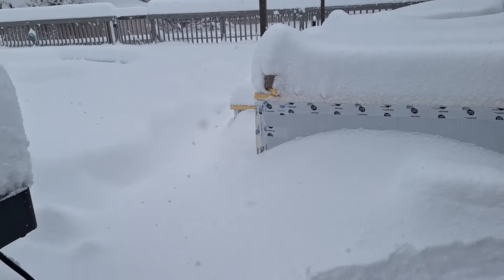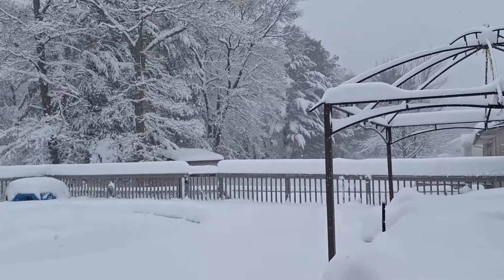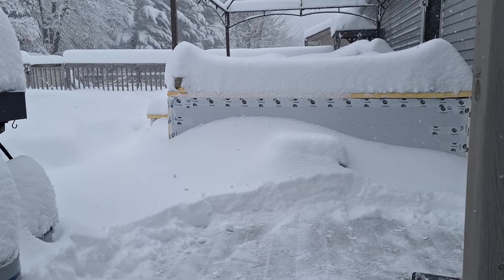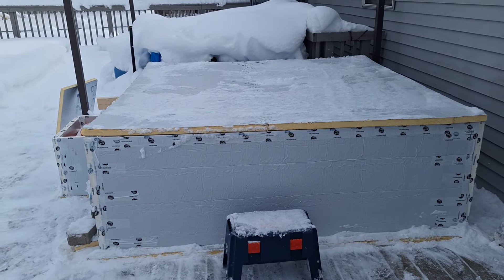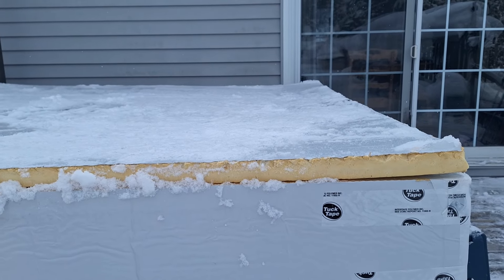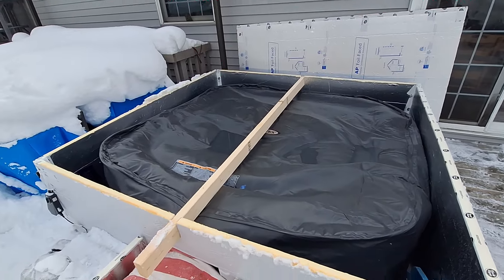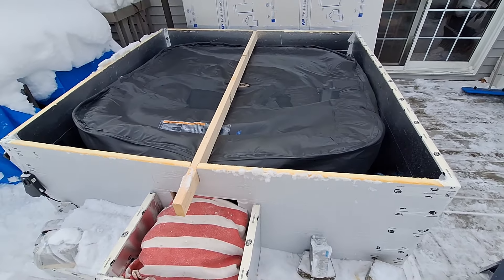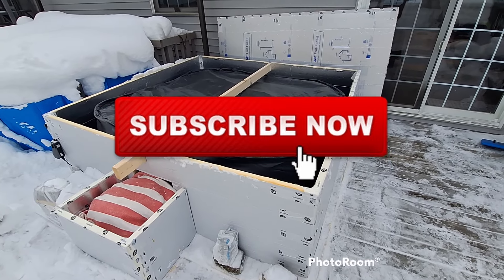DID MY HOT TUB SURVIVE OUR SNOW STORM ??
See what happened to my hot tub after a big snow storm and what I did to prepare for it.

My Equipment:
Blue Microphone